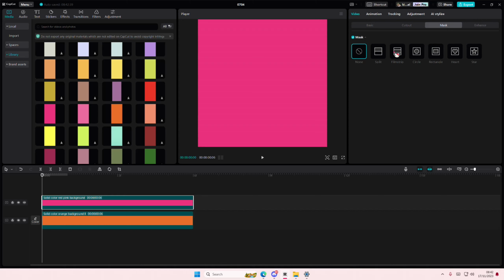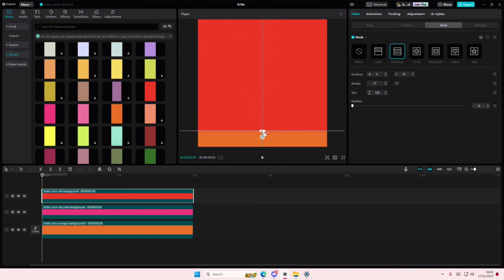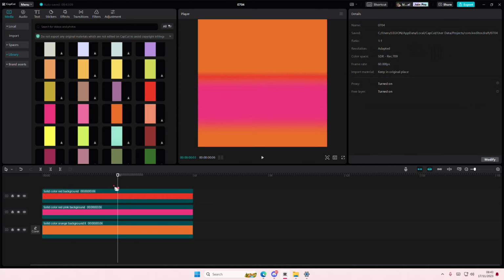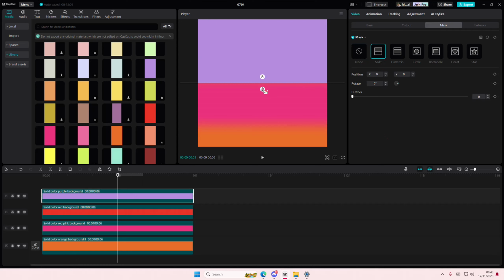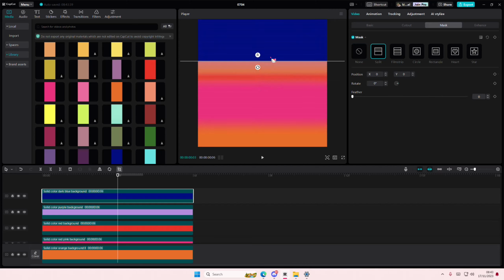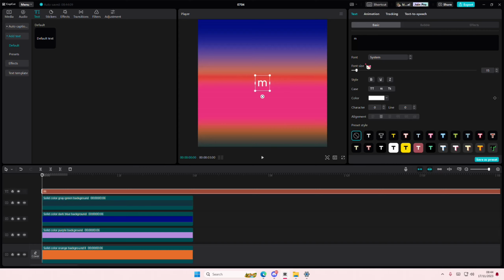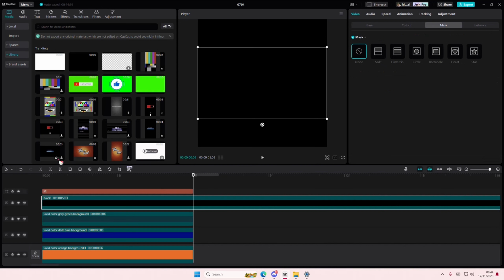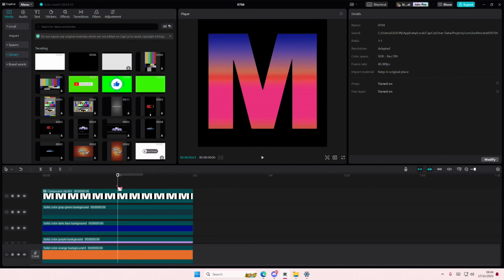~ Want to Create Stunning Gradient Text & Backgrounds in CapCut? Here’s How!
Ready to transform your videos with stunning gradient text and backgrounds in CapCut? This tutorial is here to guide you through each step!

In this video, we’ll show you how to create amazing gradient effects on CapCut PC, from vibrant background transitions to unique gradient text that pops. If you’ve been looking to add a colorful, eye-catching style to your edits, learning how to create gradient text and backgrounds in CapCut is the perfect way to level up your video editing skills. We’ll cover how to layer colors, apply film strip and split masks, feather out edges, and blend your text with gradients for that polished look. You can experiment with different colors, rotate or scale up layers, and see what works best for your design.

Creating gradient backgrounds and gradient text in CapCut doesn’t have to be complicated. Whether you’re adding these effects for a social media post, a YouTube video intro, or a unique title screen, this tutorial is designed to be simple and beginner-friendly. No need to worry if you’re new to CapCut PC; just follow along, and you’ll have your custom gradient effect in no time!

Watch now to learn how to make gradient text and backgrounds in CapCut that will elevate your videos. Let’s dive into CapCut and bring your videos to life with gradient effects.